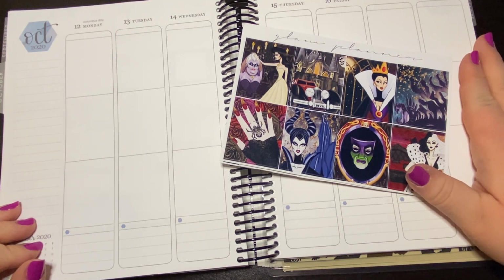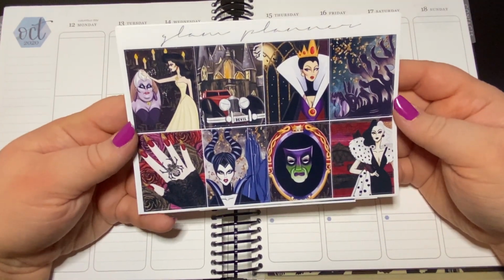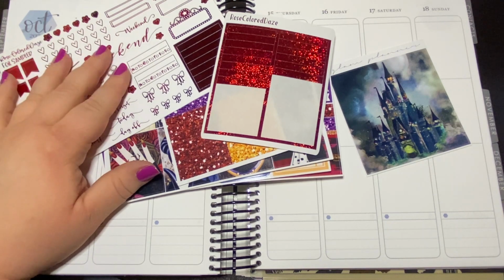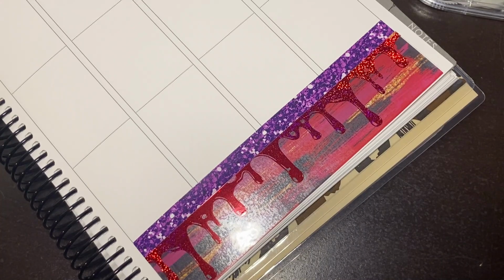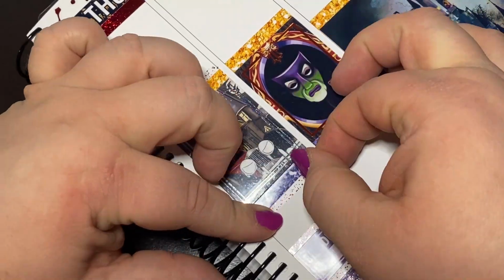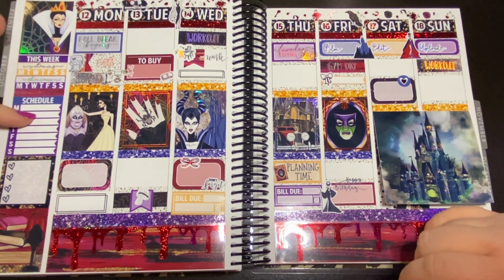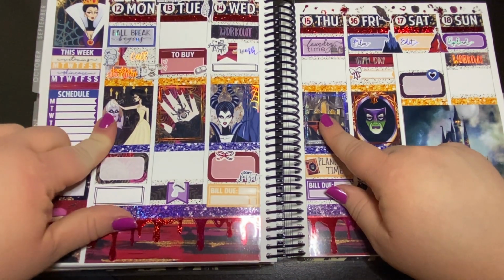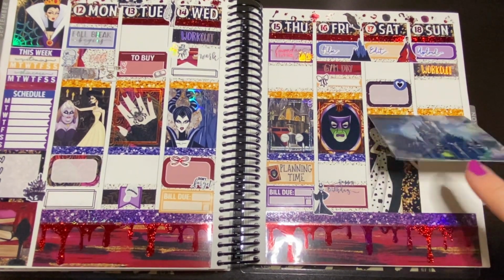Plan With Me - TK Talks Episode 5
My channel usually shows plan with me videos, hauls, planner reviews, and more!

Earn cash back when you shop using rakuten, sign up
Up to $30 off your first Hungry Root subscription Amazon planner supplies recommendation list

TK Talks Question:
Olympics! Do you like the Summer or Winter Olympics more?  Did you participate in any sports that are in the Olympics?  Do you follow any Olympic sports?  Do you get super hyped and emotional like I do for the athletes?  Any and all thing sports and Olympics related!